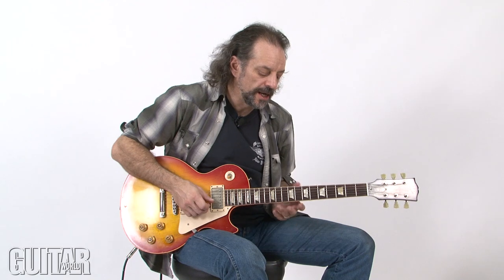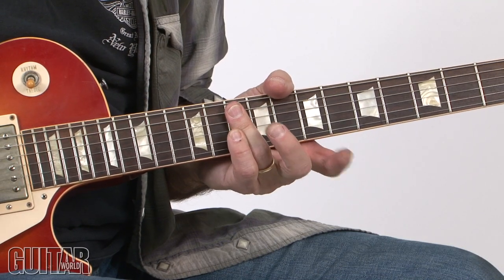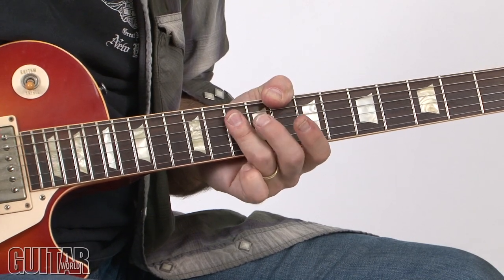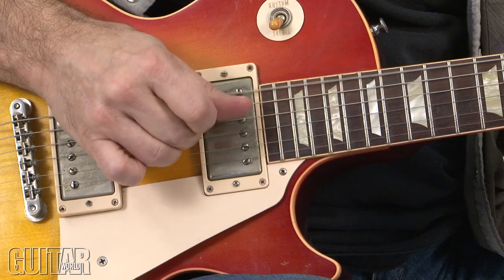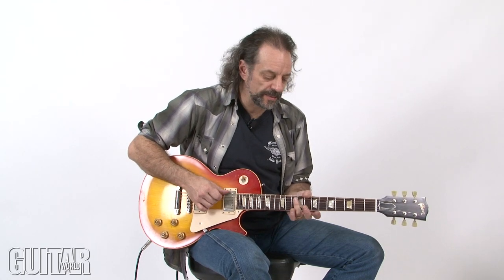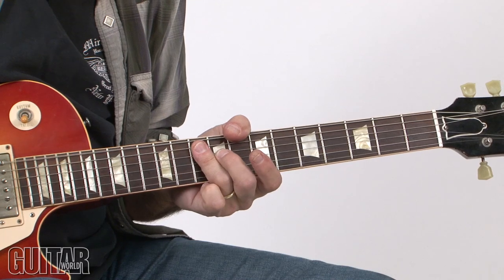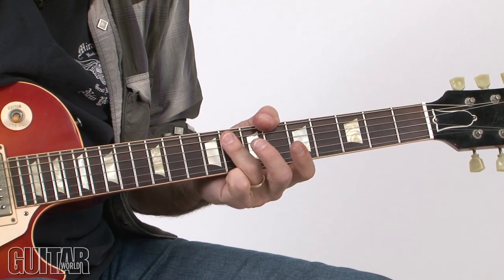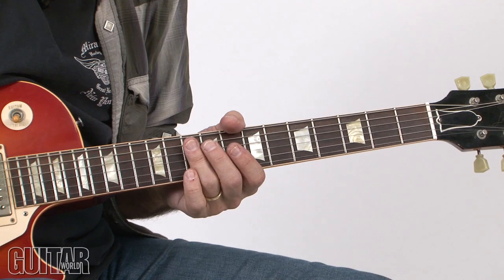In Deep with ZZ Top - Part 5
In this lesson, Andy Aledort goes in deep with the guitar style of Billy Gibbons and ZZ Top! This is part 5 of the lesson.

This video is bonus content related to the January 2012 issue of Guitar World.